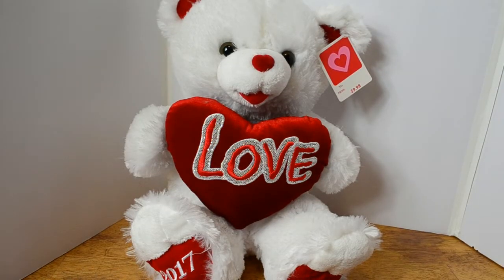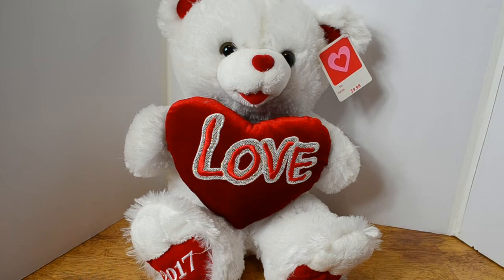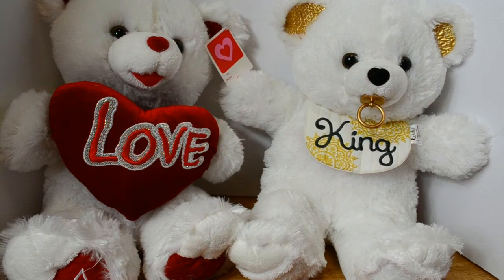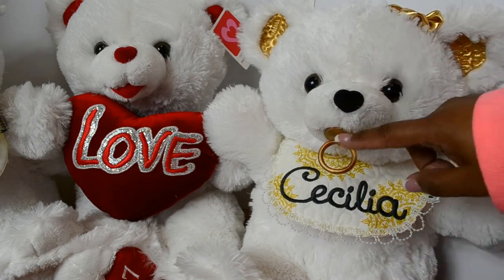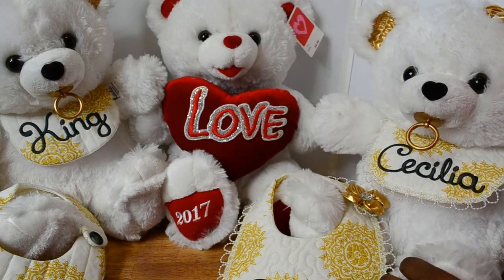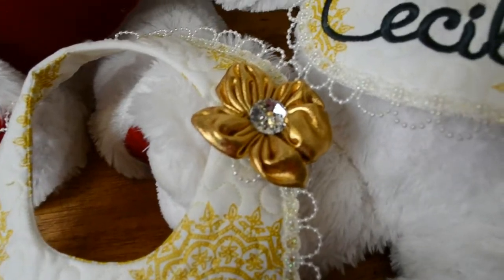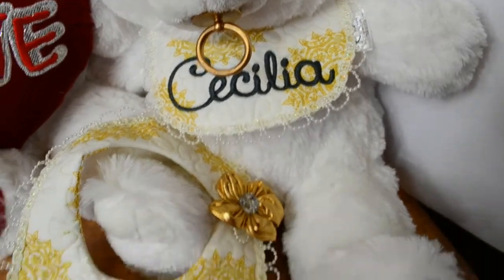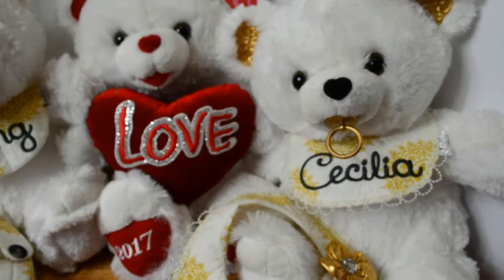Project Share #1: Teddy Bears Altered [From Teddy Bear Haul]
Remember the teddy bears haul after Valentine's Day? Well, take a look at how I altered 2 for ensembles for fraternal twins

Would like to see where I got the bears from? Click Below!